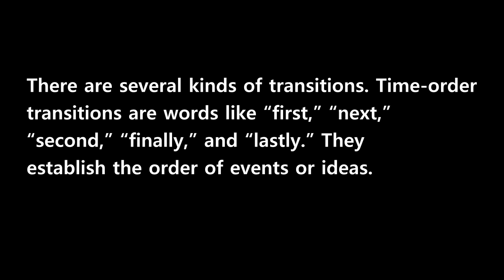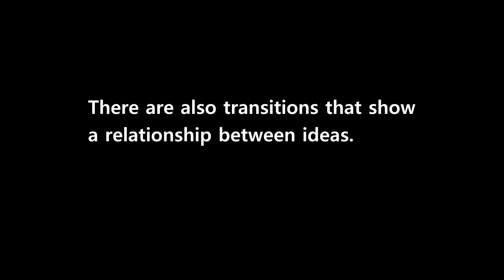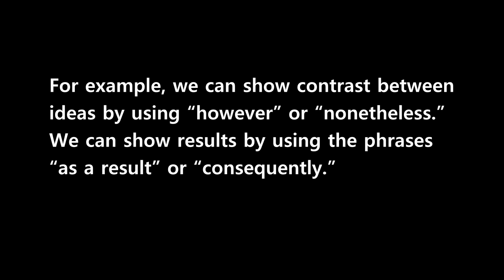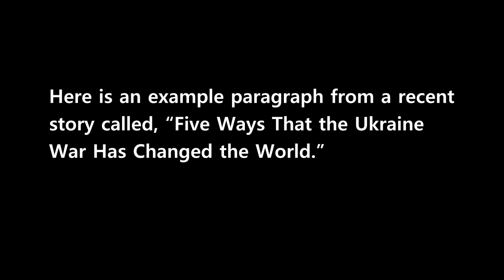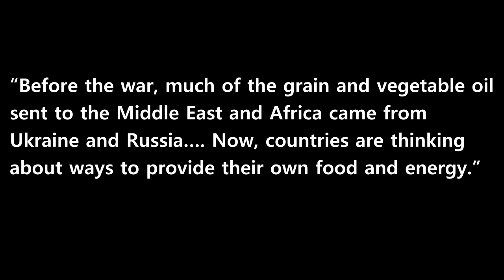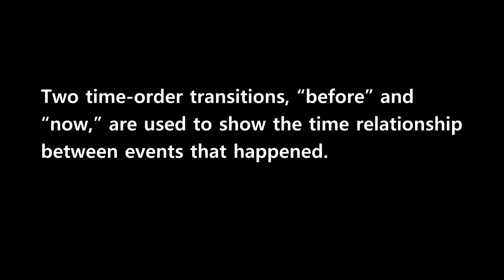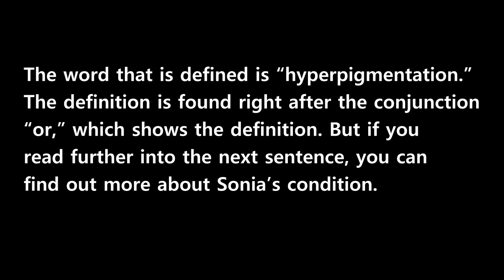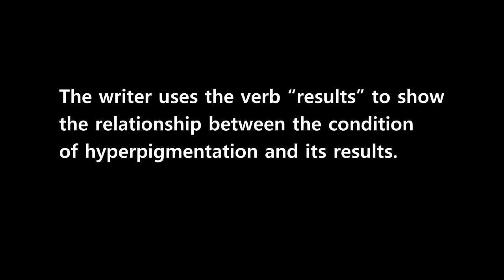Ask a Teacher(0303.2023)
Ask a Teacher
/Reading Skills: Definitions and Transitions/

on March 03, 2023